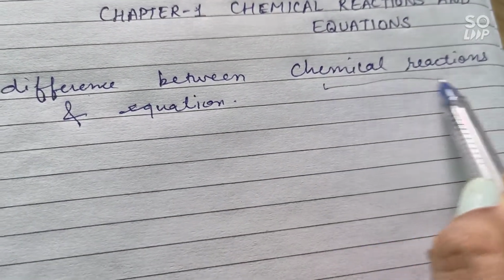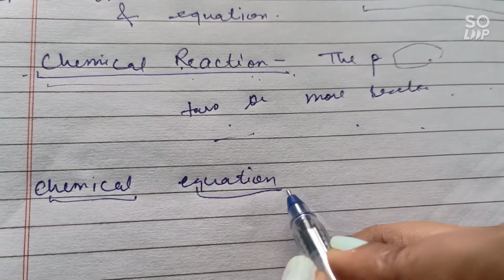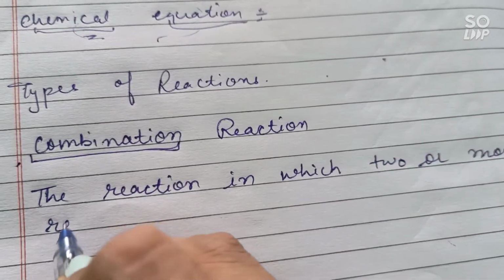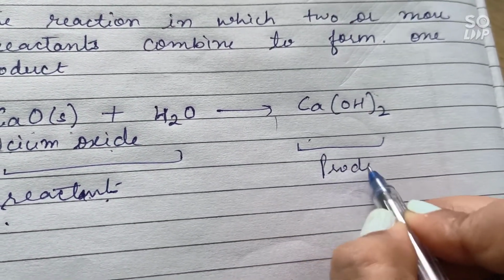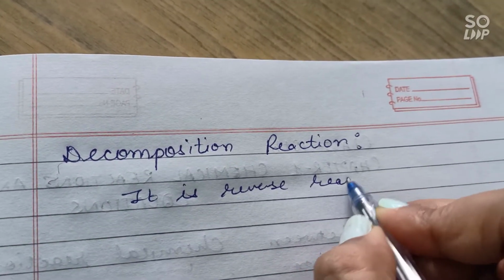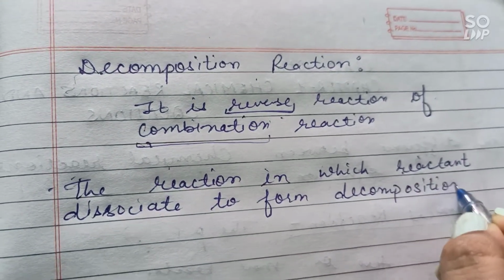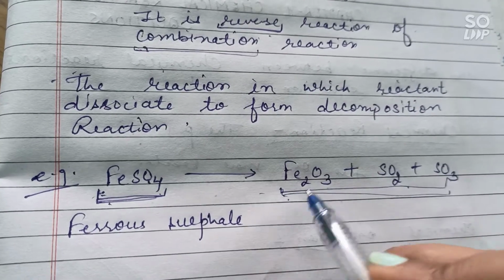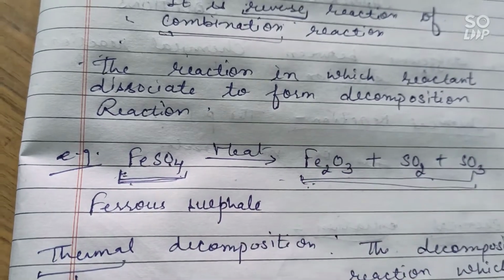Ch-1 Types of Reactions